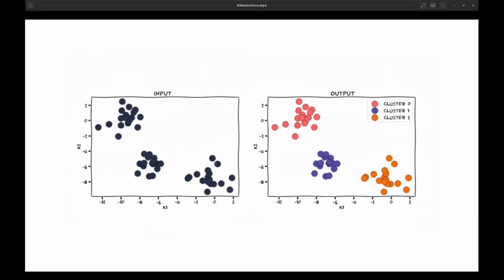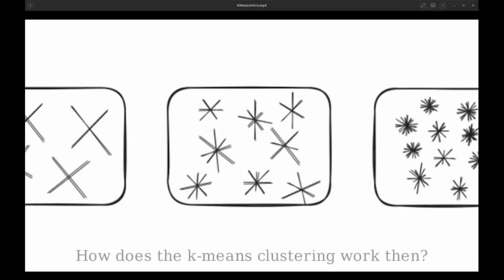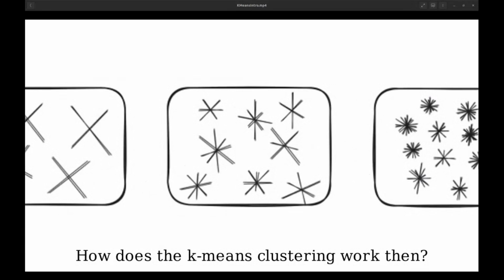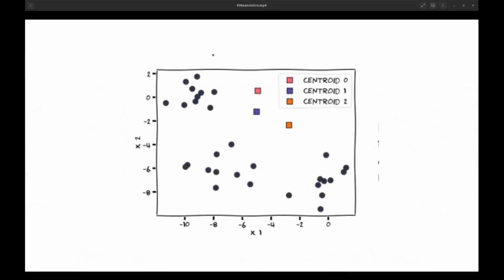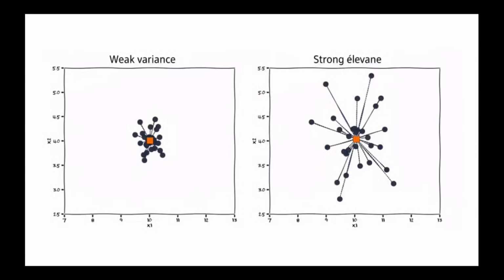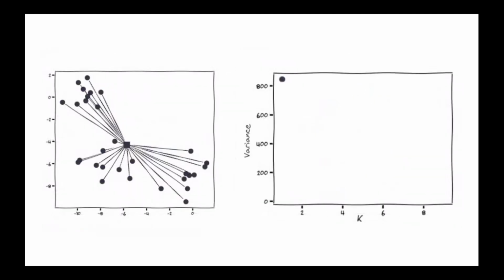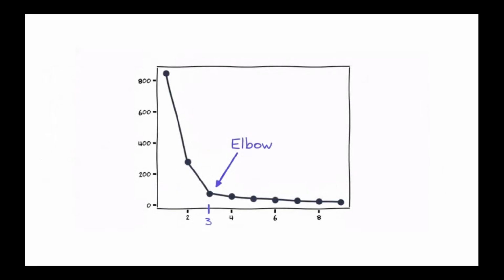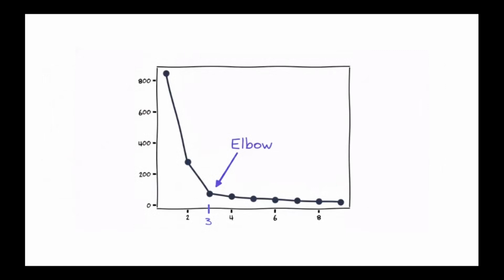K-Means Made Easy: Real-World Visual Examples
In this video, we break down K-Means Clustering using simple, real-life examples and clear visuals.
Learn how K-means works through customer segmentation, image compression, fraud detection, and more.

Perfect for beginners in Machine Learning, Data Science, and AI.